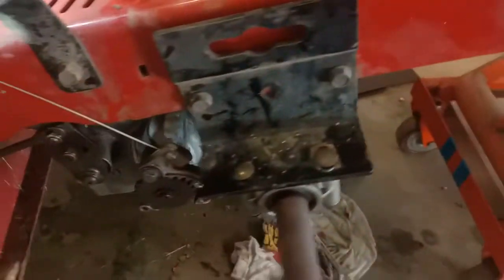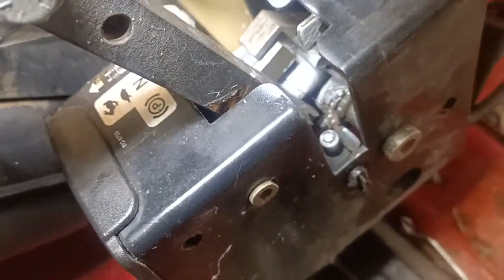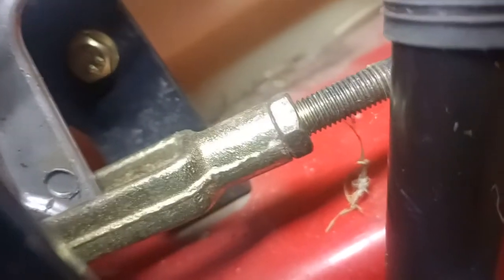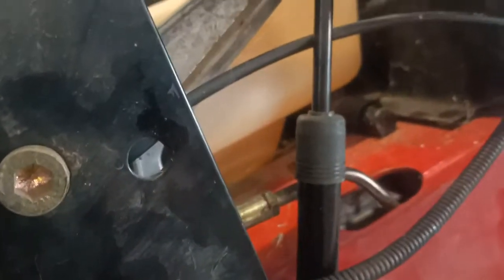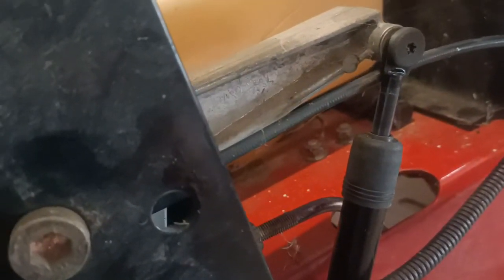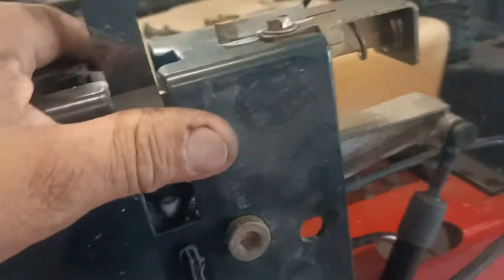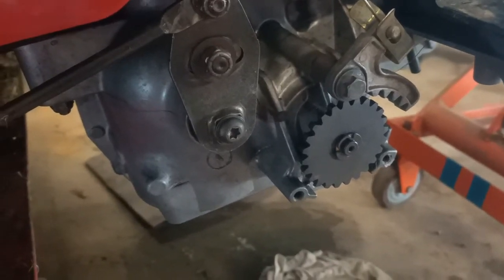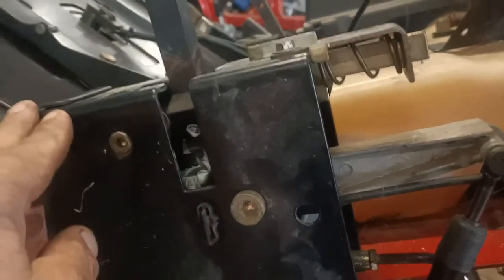Zero Turn drive adjustment Toro